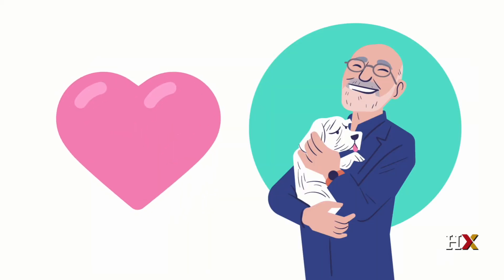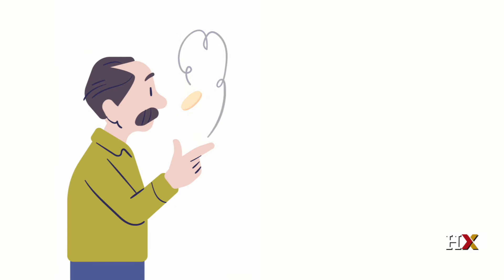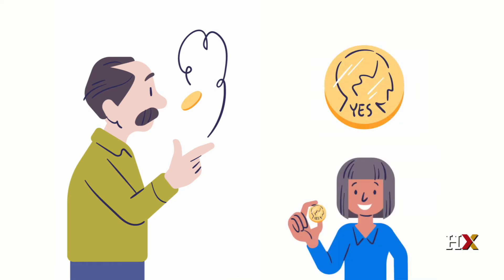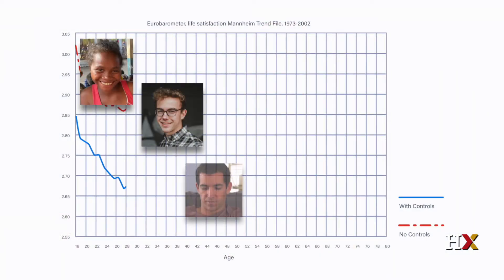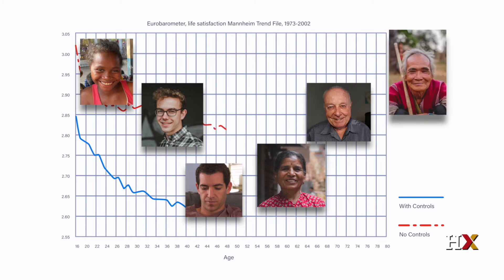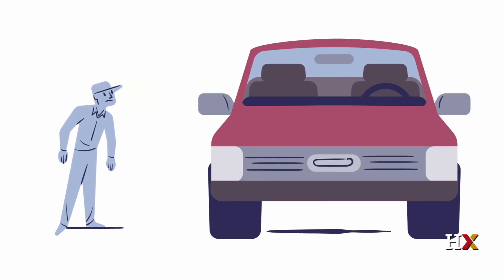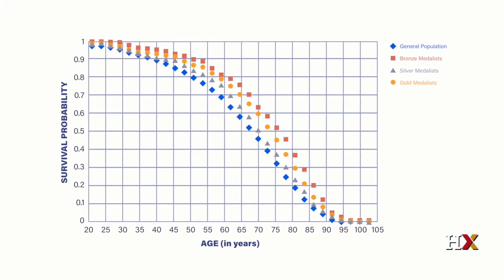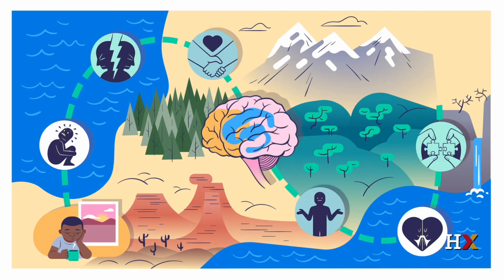Managing Happiness - Course Preview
Managing Happiness encourages you to explore the science of happiness, allowing you to find your truest self. Through cutting-edge survey tools, the best research, and trends in social science, neuroscience, and philosophy to help learners unlock the strategies to create a more purposeful life, full of long-lasting enjoyment and satisfaction.